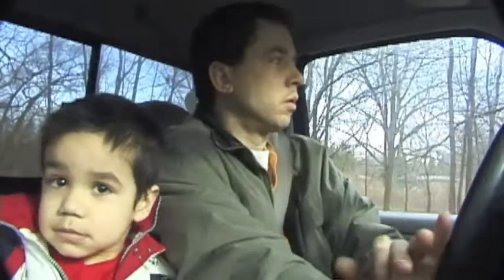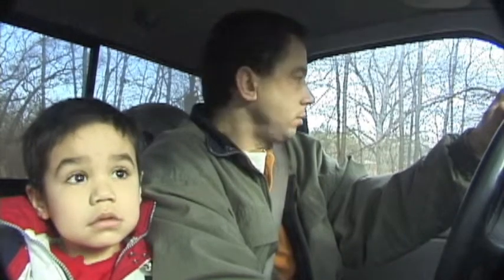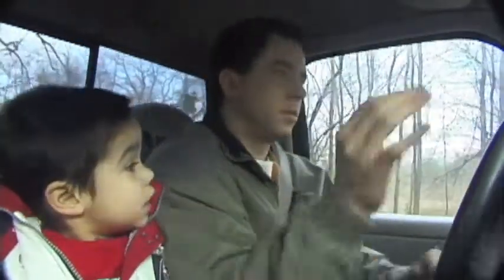Kevin Ignores the Camera 2002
Kevin's first acting lesson Ignoring the camera 2002